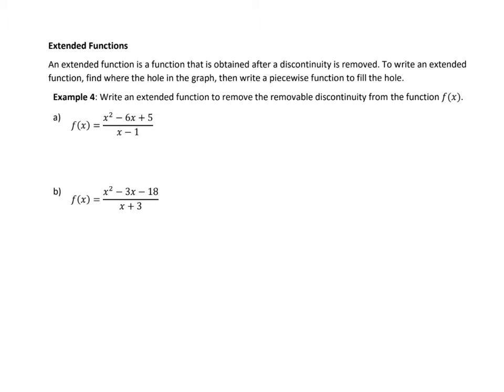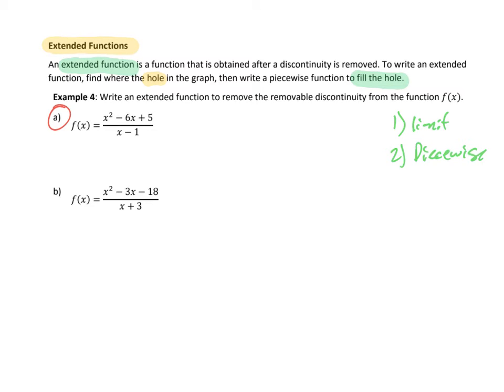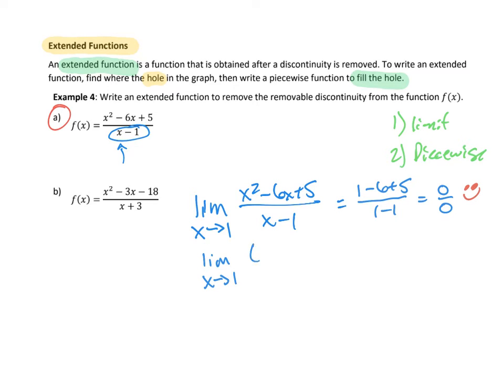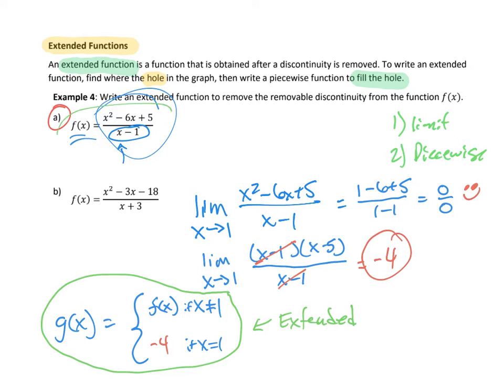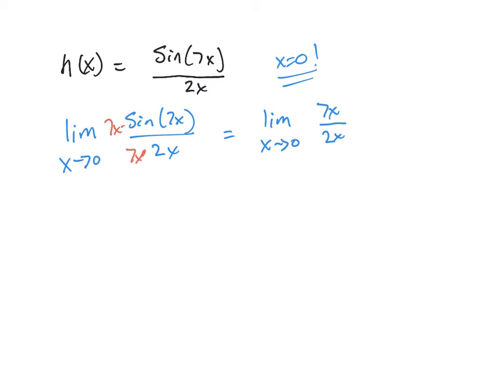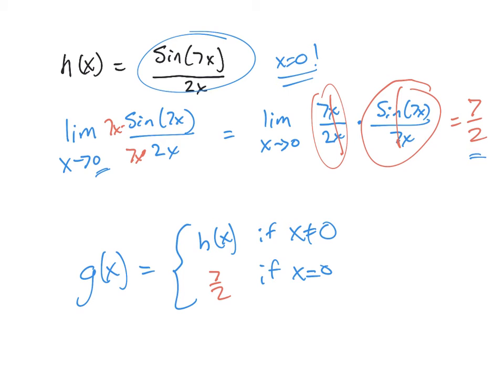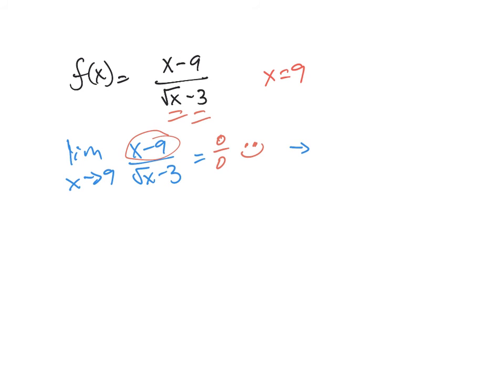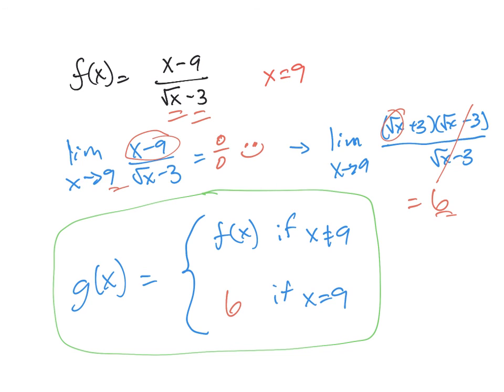Extended Functions and Continuity